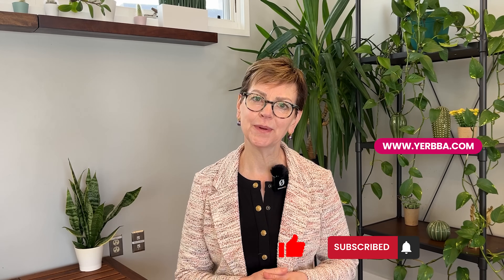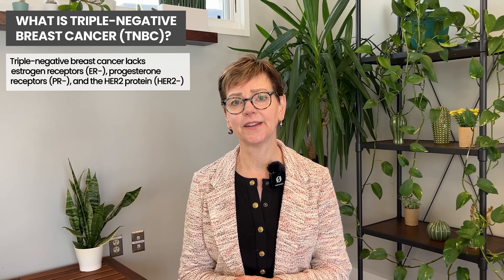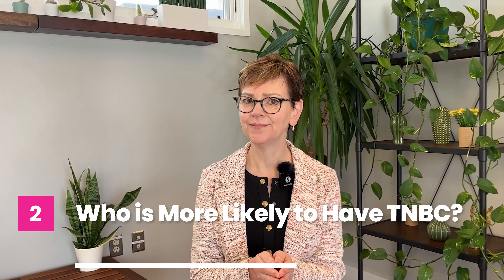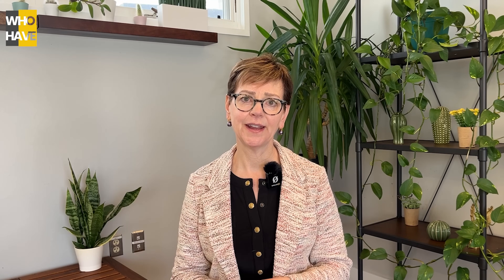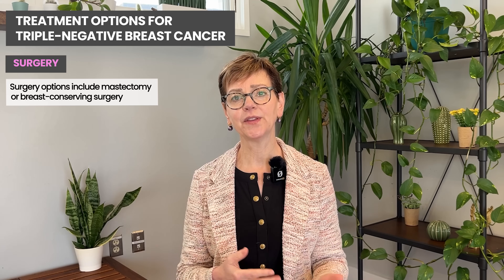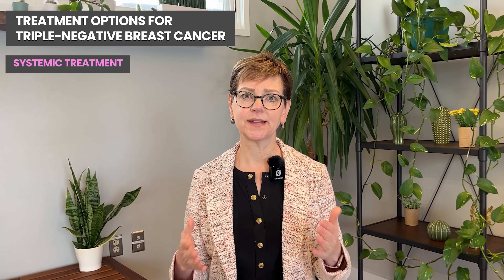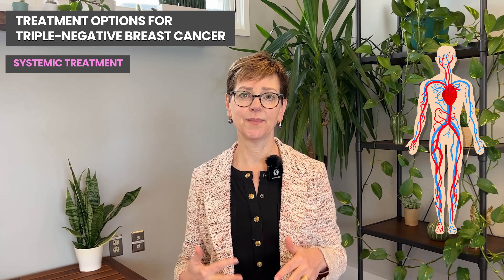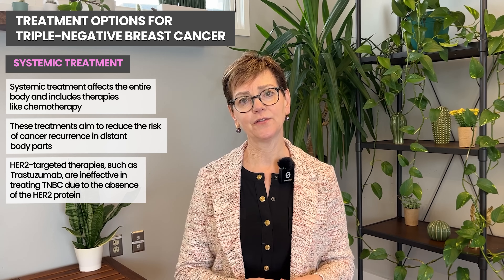Triple Negative Breast Cancer (TNBC): Treatment Options and What to Expect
What is triple-negative breast cancer and what are the treatment options? In this video, Dr. Jennifer Griggs provides an in-depth guide, explaining the unique characteristics of triple-negative breast cancer, its diagnosis, and the most effective treatment options.

and take control of your journey with personalized treatment options tailored to your unique tumor characteristics.